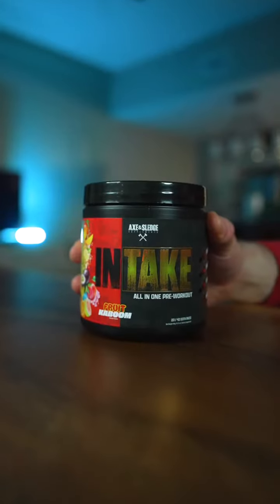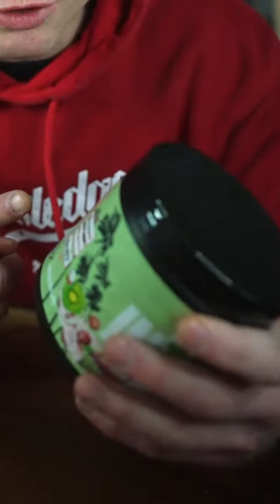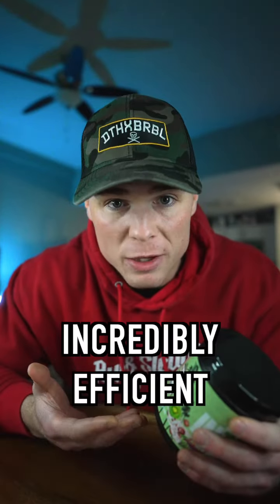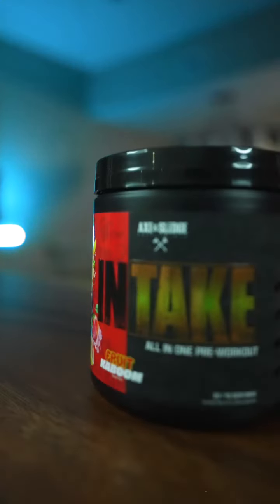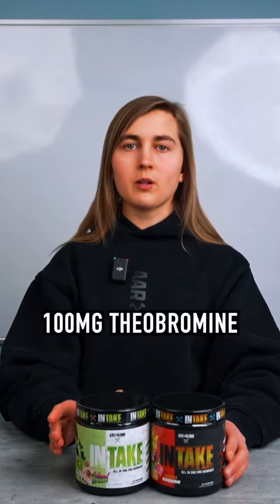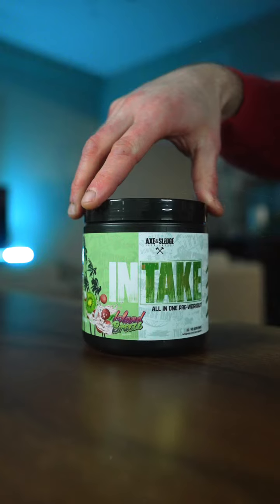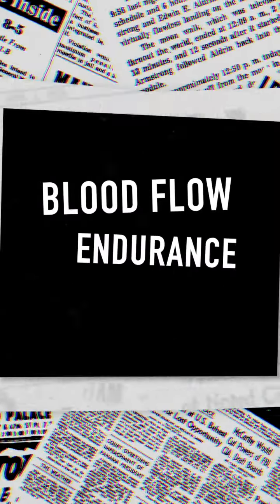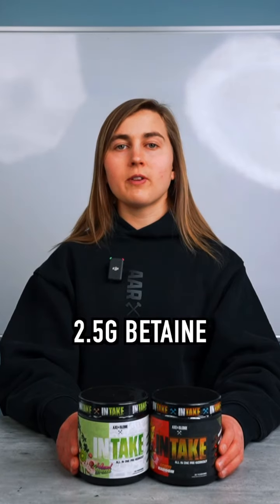Axe & Sledge Intake Pre-Workout: An All-In-One Pre-Workout Supplement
Axe & Sledge is back at the innovation table and it includes massive updates to their pre-workout lineup of supplements. Axe & Sledge has been known for their stim-based pre-workout Ignition Switch, but the "switch" is officially on with the announcement of Intake, an all-in-one pre-workout supplement from Axe & Sledge.

Intake will be a fully disclosed pre-workout supplement launching in two flavors. The flavors are Island Breeze and Fruit Kaboom. These are going to be 40/20 servings.

Intake will be a giant upgrade from Ignition Switch as it is fully loaded and truly an all-in-one experience.